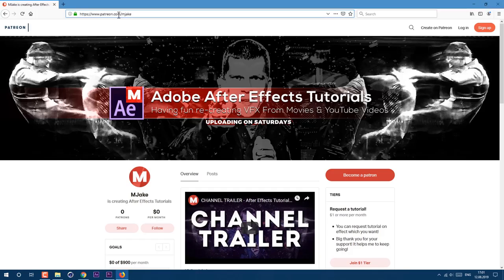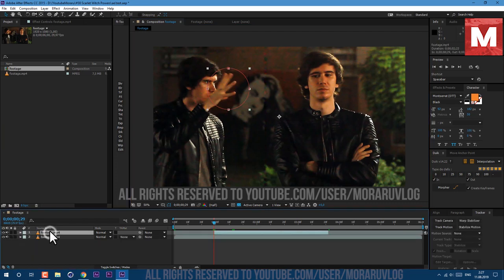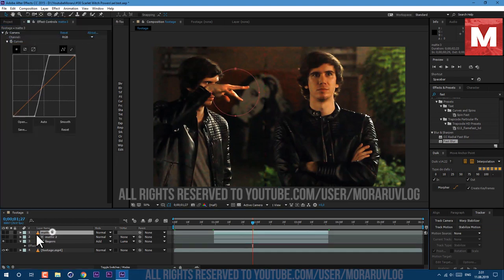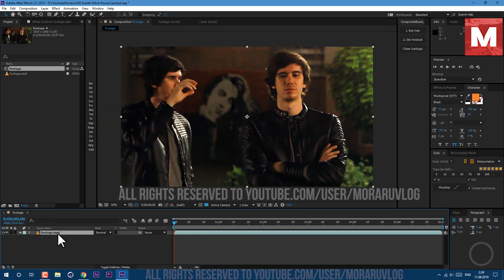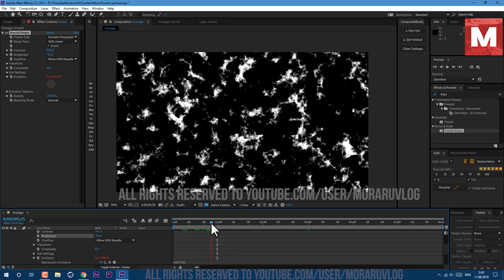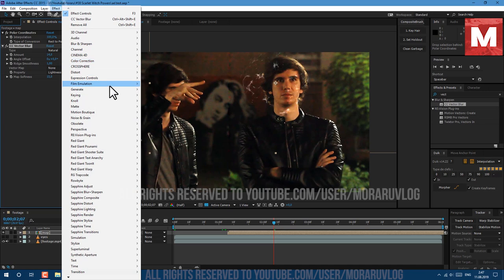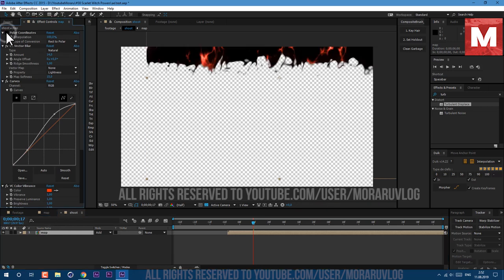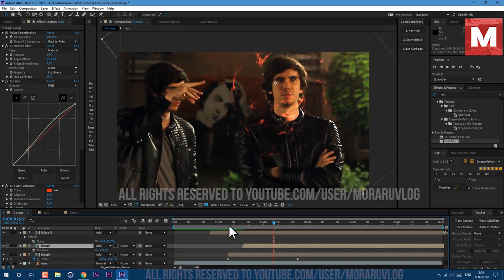Scarlet Witch Powers - Avengers Endgame - After Effects Tutorial